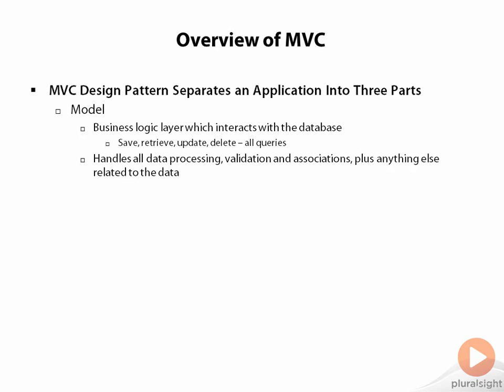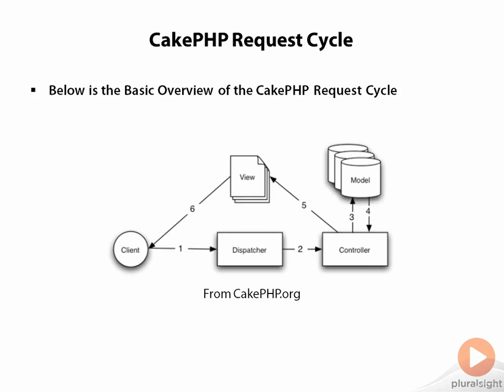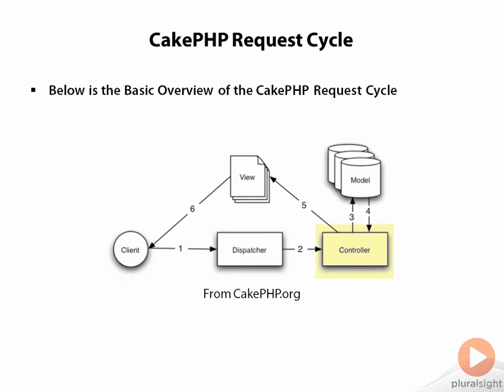Overview of MVC part 4